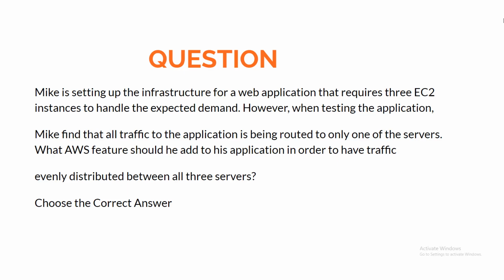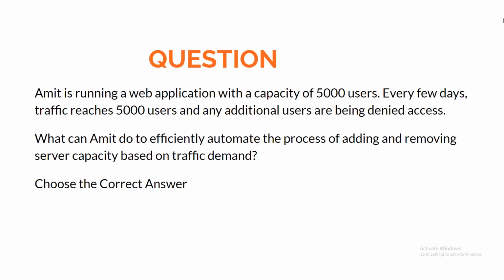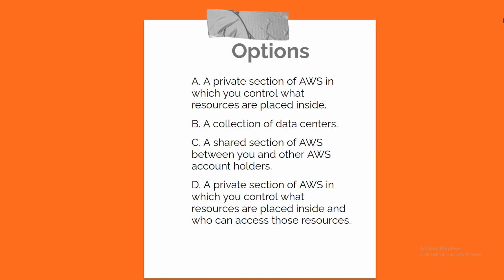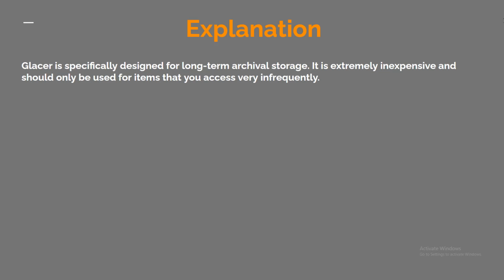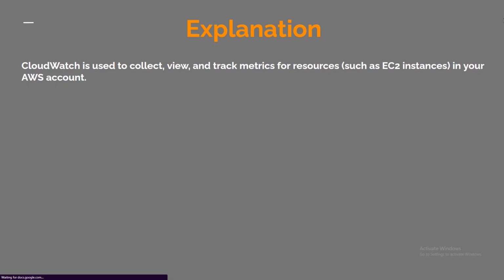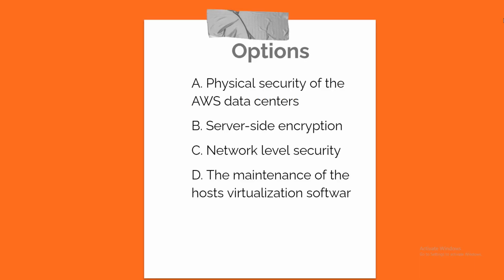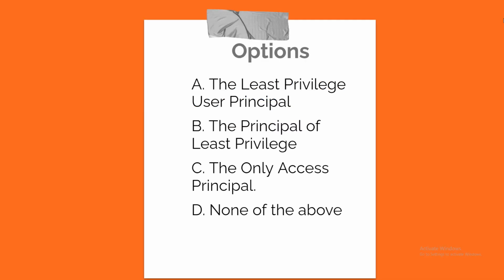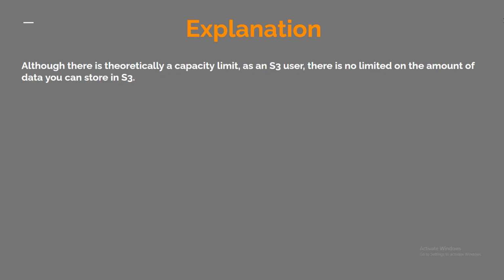AWS Cloud Practitioner (CFL - C01) Certification Real Exam Questions - 2022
This video covers close to real exam questions that would help pass the AWS Cloud Practitioner certification exam. The video has detailed explanations for each question and options. The key is to focus on the strategy to answer the questions and the concept behind it. AWS has huge repository of questions and the questions can alter from exam to exam and person to person. Concepts explained in these videos would ensure that passing the exam is not a problem.